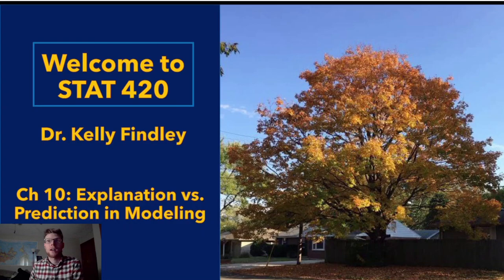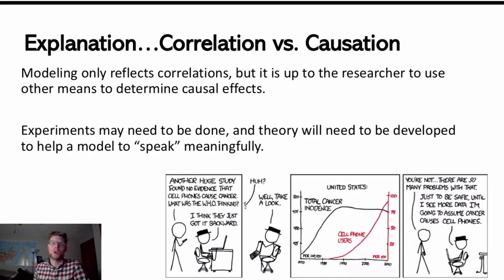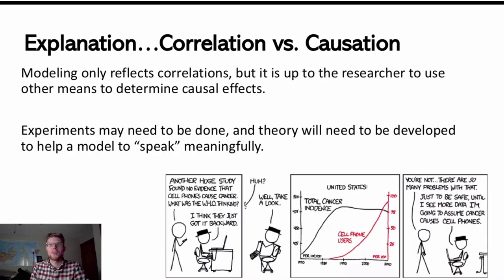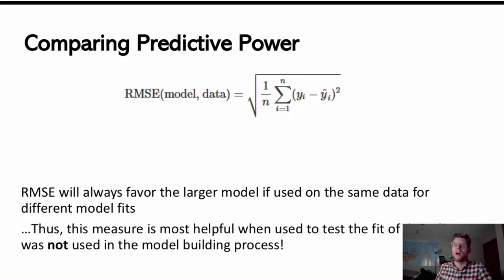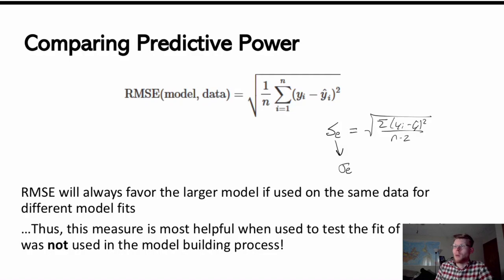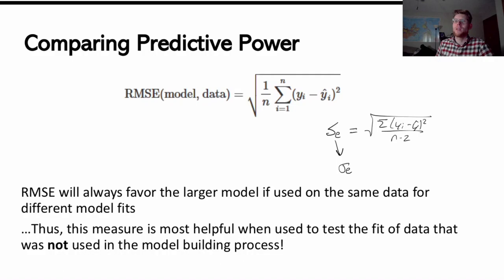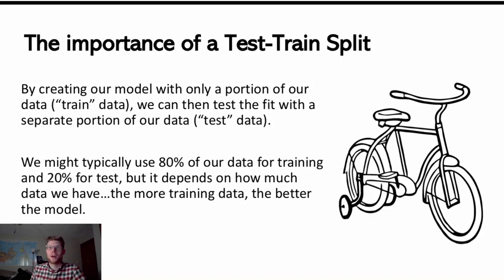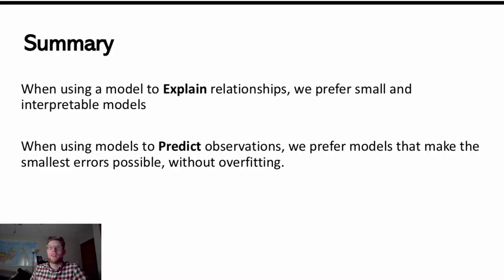Ch10 Explanation vs Prediction in Modeling